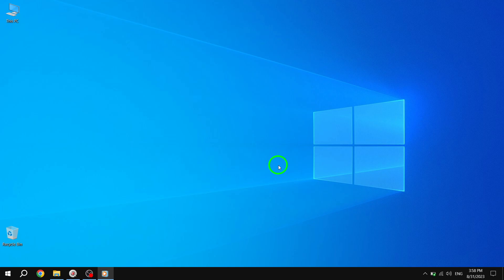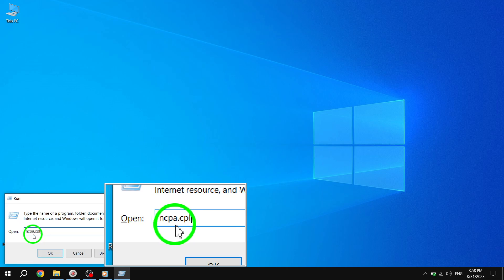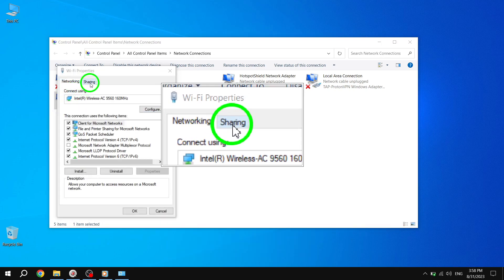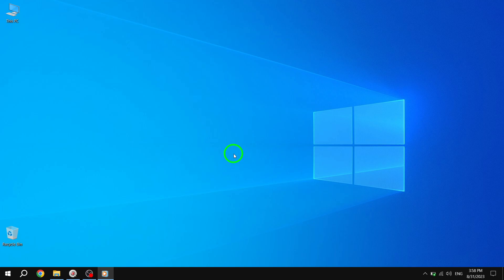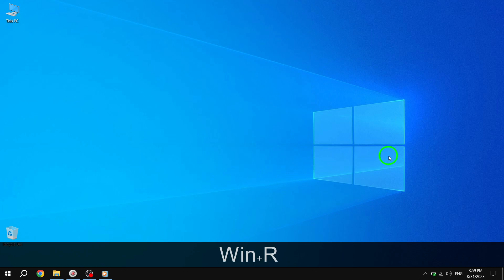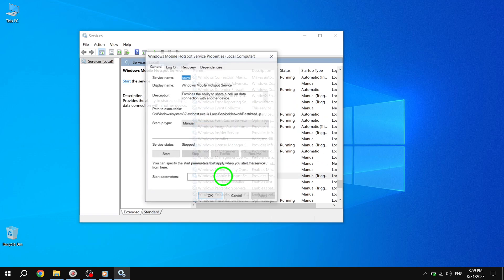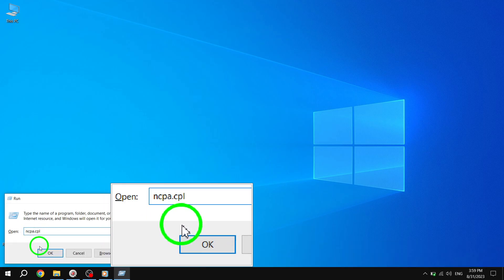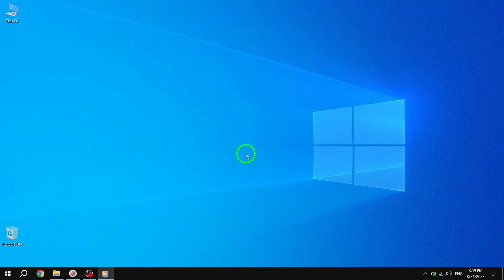How to Fix Mobile Hotspot Not Working in Windows 10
Experiencing issues with your mobile hotspot in Windows 10? Don't worry, we've got you covered! In this video, we'll guide you through the step-by-step process to fix mobile hotspot problems and get your internet sharing working seamlessly again.

Step 1: Enable sharing of Internet
1. Press Windows key + R together to open the Run command box.
2. Write "ncpa.cpl" in the box and click OK.
3. Right-click on your Hotspot Network adapter.
4. Choose "Properties".
5. Click on the "Sharing" tab.
6. Make sure that the "Allow other network users to connect through..." option is unchecked.
7. Click on OK and close all windows. Finally, try again.

Solution 2: Restart Hotspot service
1. Open the Run command box by pressing the Windows key and the R key.
2. Write "services.msc" in the box and hit the Enter key.
3. Locate the "Windows Mobile Hotspot" service and double-click on it.
4. Change the startup type to "Automatic" and click "Start" to start the service.
5. Click on Apply.

Solution 3: Make sure WiFi adapter is enabled
1. Open the Run command box by pressing the Windows key and the R key together.
2. Type "ncpa.cpl" in the text box of Run and click OK.
3. Make sure the Wireless adapter is enabled. If it is disabled, simply right-click on it and click enable.

Follow these steps to troubleshoot mobile hotspot issues in Windows 10. Don't let connectivity problems hold you back, watch this video now and get your mobile hotspot working perfectly again!